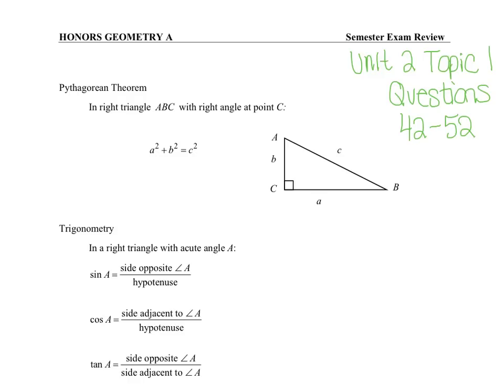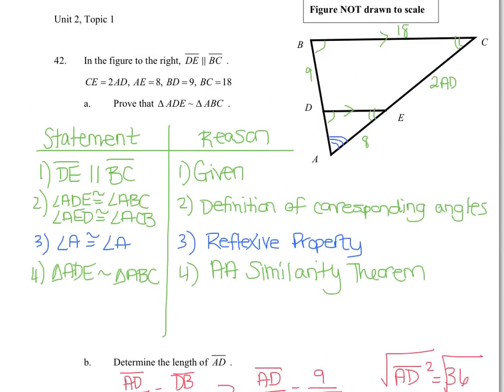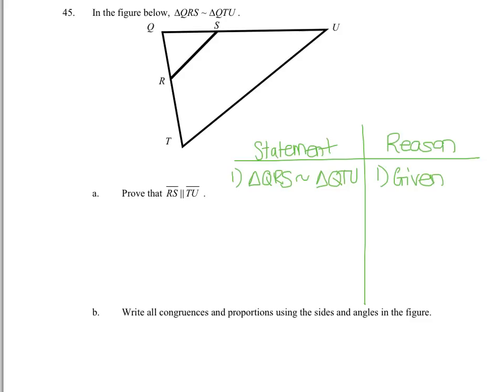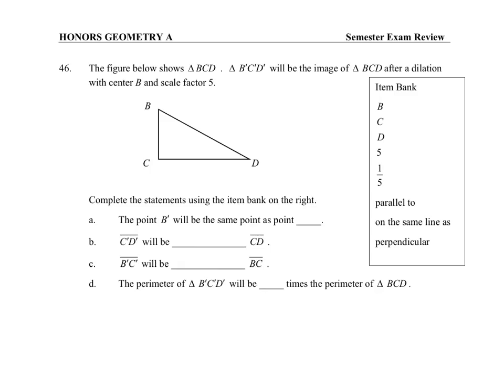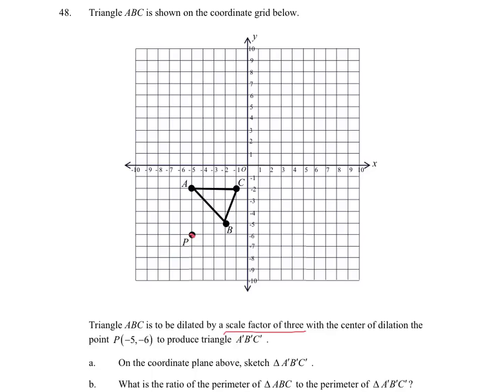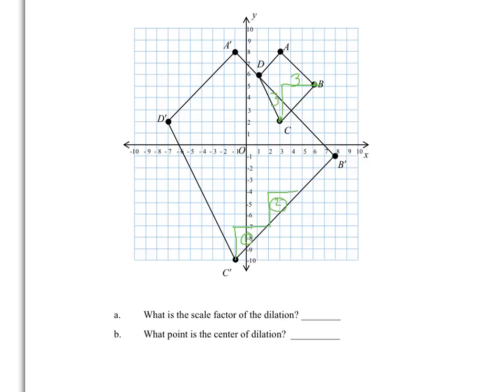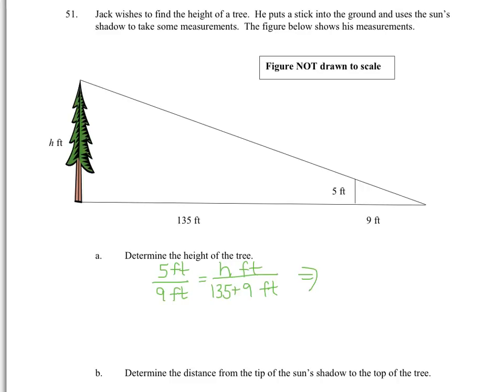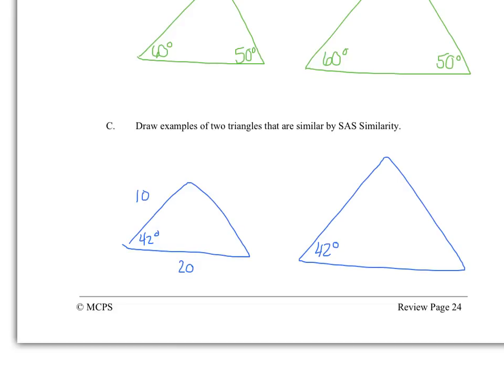Honors Geometry A Exam Review - Unit 2 Topic 1